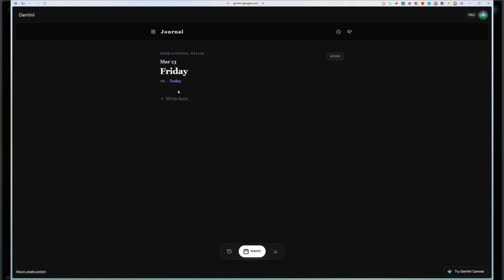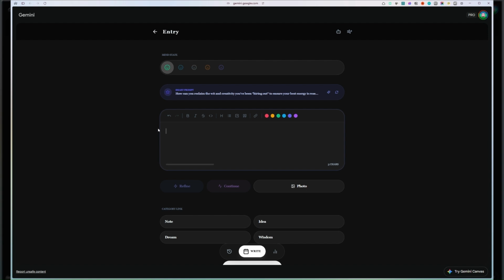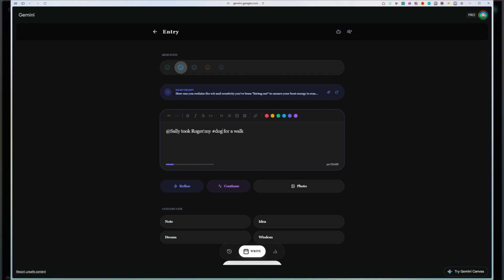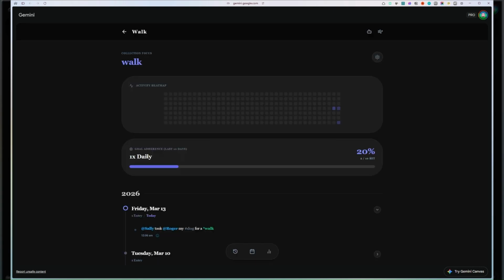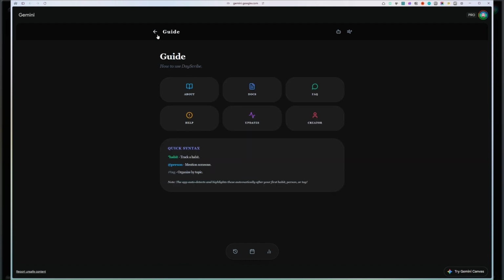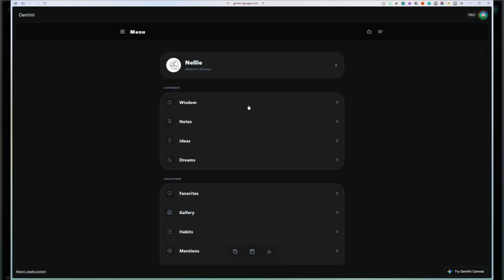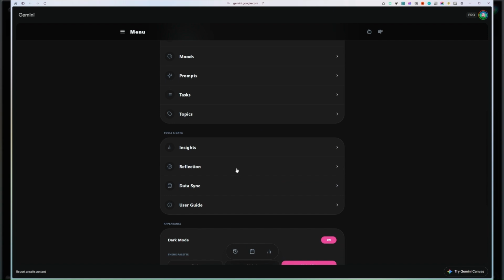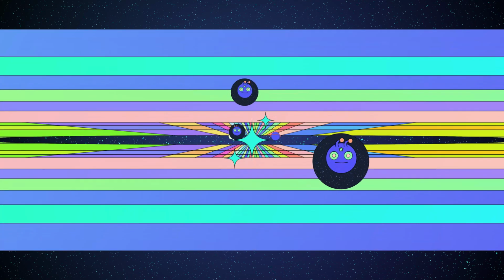I Asked Gemini to Build Me an App (And It Actually Worked)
I wanted a frictionless way to track my daily habits and thoughts, so I used Google Gemini to help me build DayScribe!

In this video, I’m giving you a quick tour of the finished app to show you exactly what an AI-generated app looks like and how it works. It's crazy what you can create just by feeding prompts to an AI.

In this quick demo, I show off:

The clean, minimalist interface Gemini helped me design

How easy it is to log a daily micro-entry

The main features that make tracking habits effortless

What the final product looks like after zero manual coding